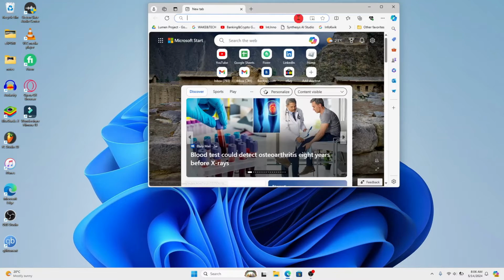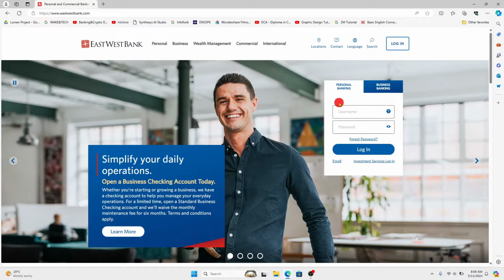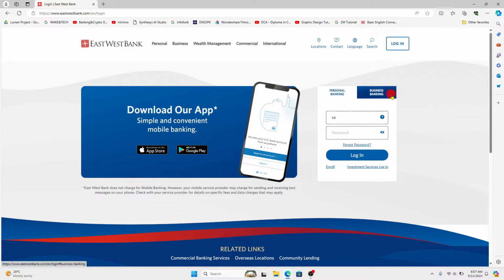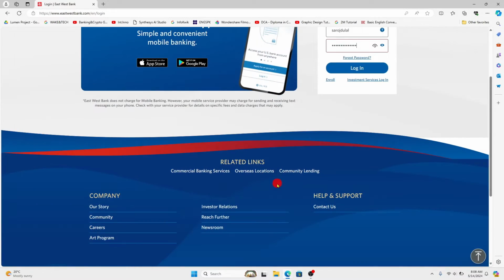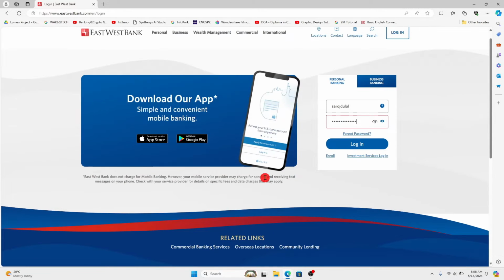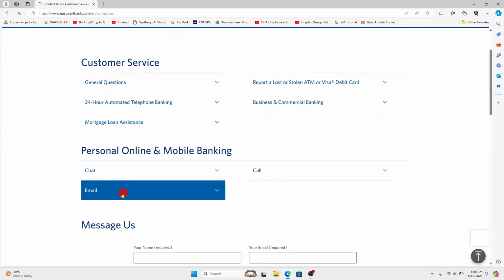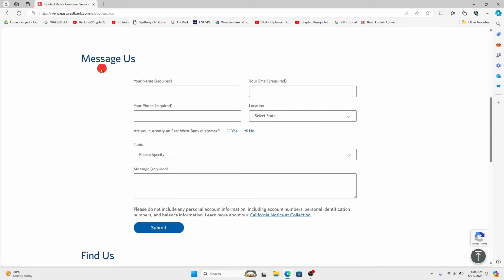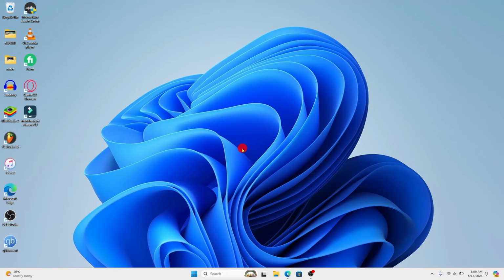How to Cancel a Credit Card on East West Bank? Halt a Credit Card on East West Bank on PC 2024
Are you considering closing your credit card account with East West Bank? In this detailed tutorial, we'll guide you through the process step-by-step, ensuring a smooth and hassle-free experience. Whether you're looking to simplify your finances, reduce fees, or explore new card options, canceling a credit card can be a strategic move towards financial well-being.